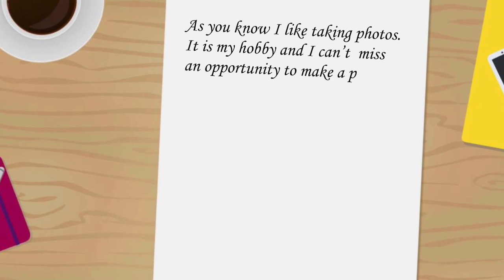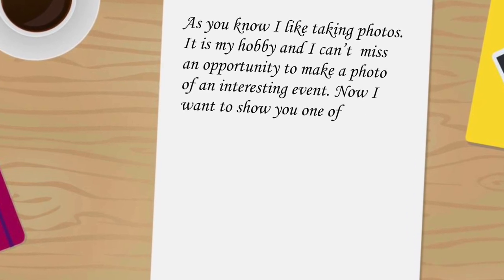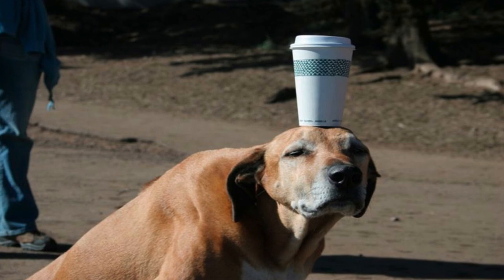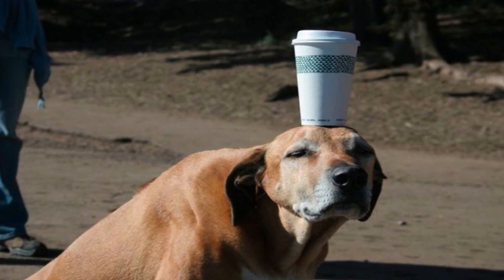Teaching Teens. Speaking I РАЗВИВАЕМ уверенный НАВЫК ГОВОРЕНИЯ у УЧЕНИКОВ I TTTs I Выпуск #27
Speaking - одна из самых tricky составляющих ЕГЭ. В своём новом выпуске Кирилл расскажет о том, как подготовить учеников, чтобы они были уверены в своих навыках говорения и набрали максимальный балл!